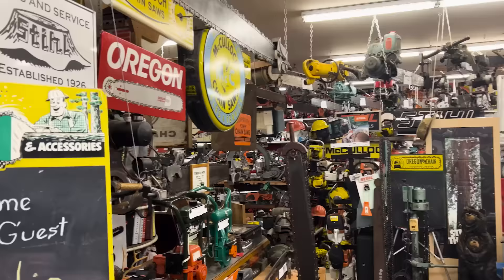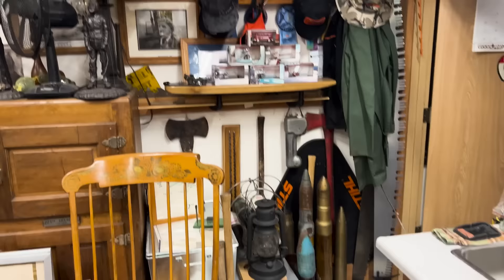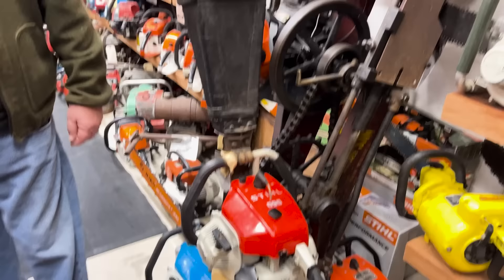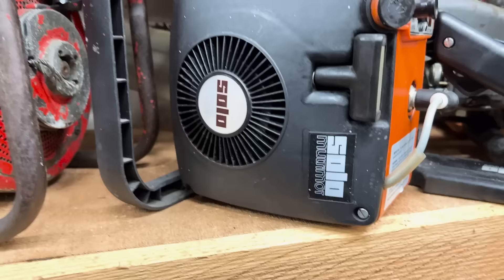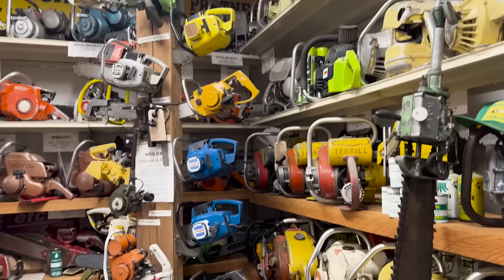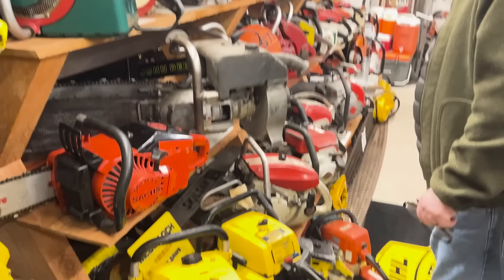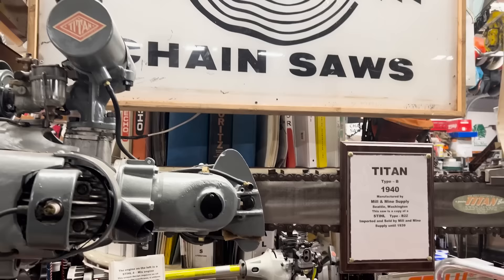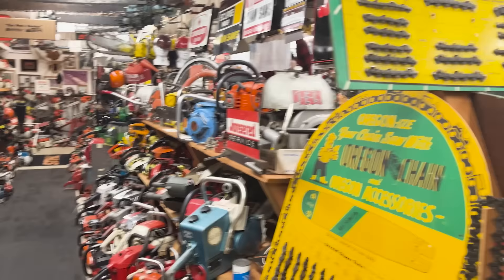Chainsaw Lovers Paradise